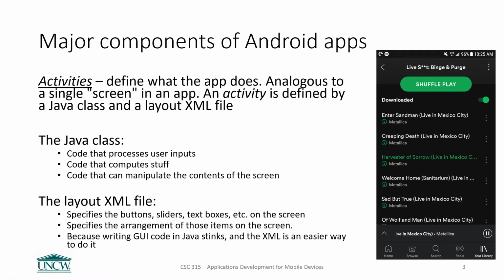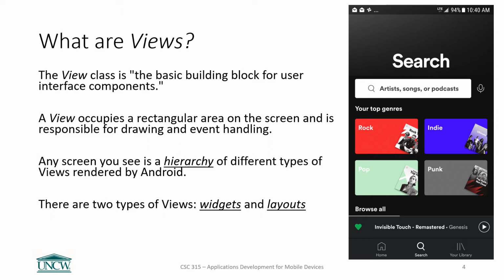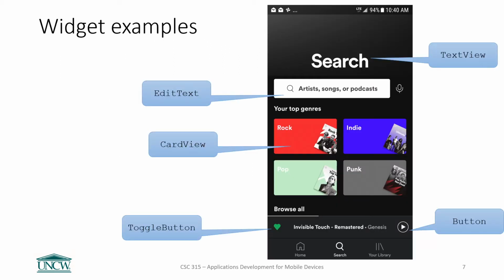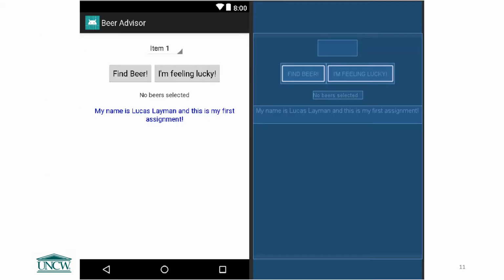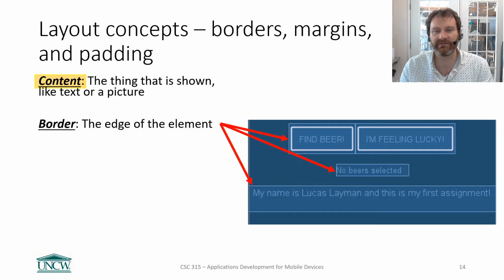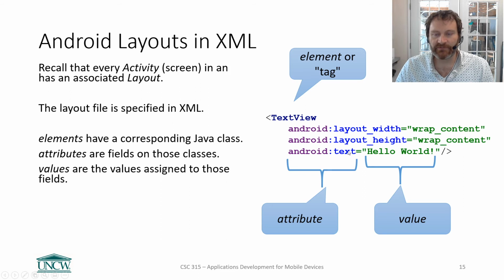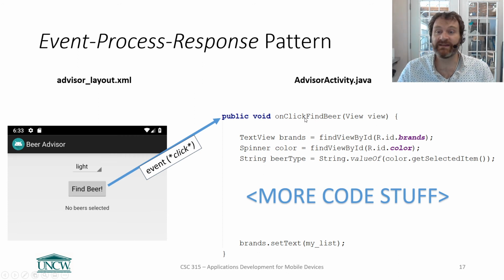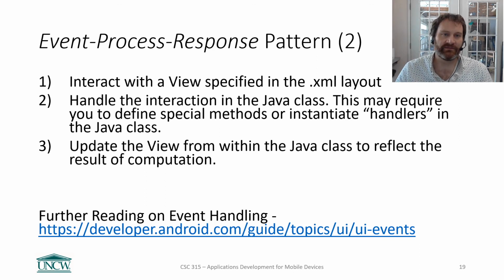Android Views, Layouts, and Events